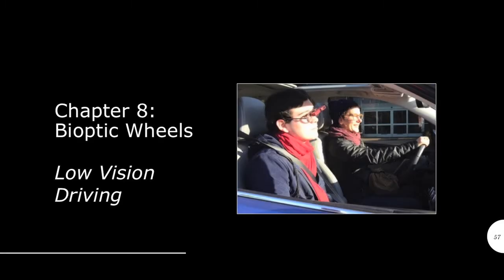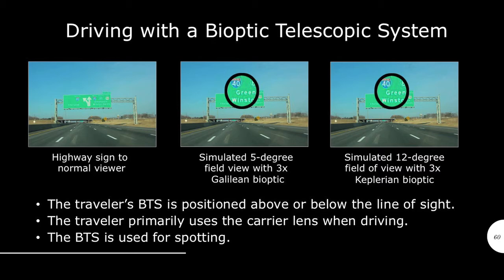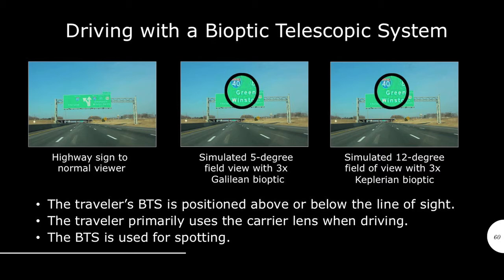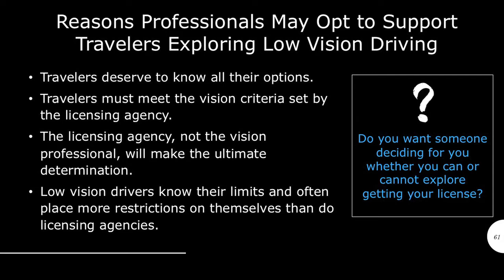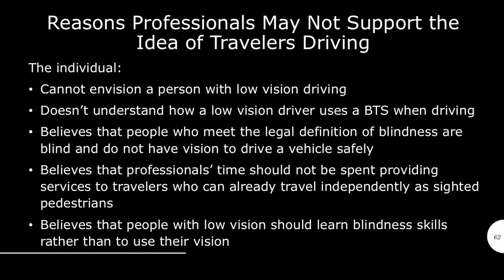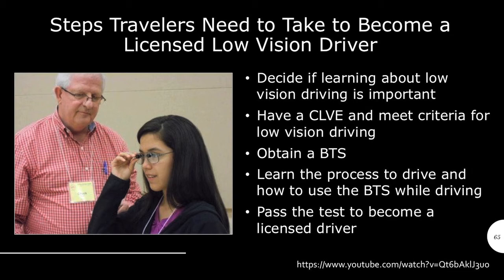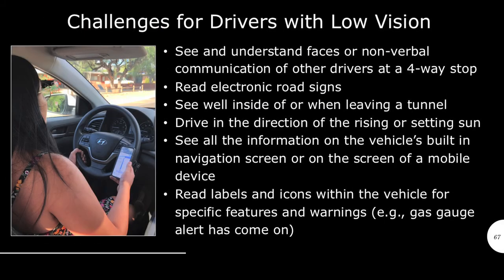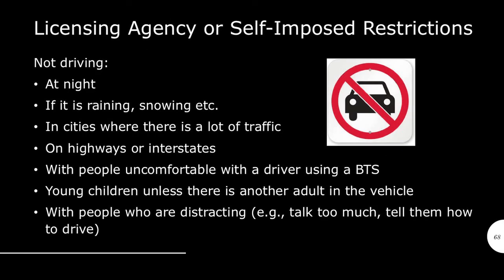Chapter 8: Let’s Talk Nondriving and Low Vision Driving for Teens and People in Their Early 20s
Chapter 8: Bioptic Wheels

Low vision driving